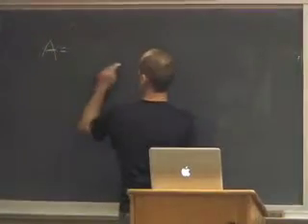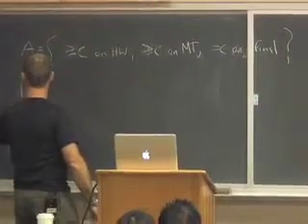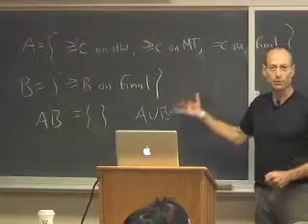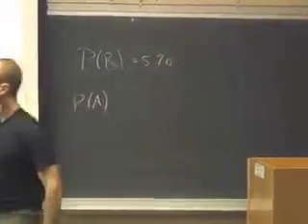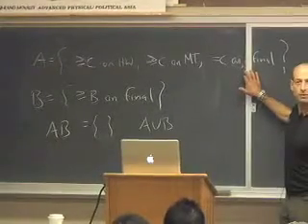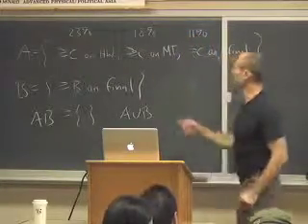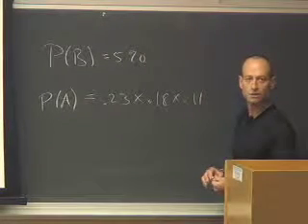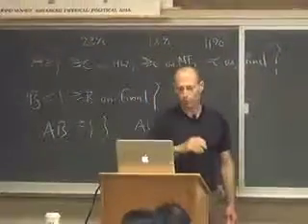Exercise 14 8